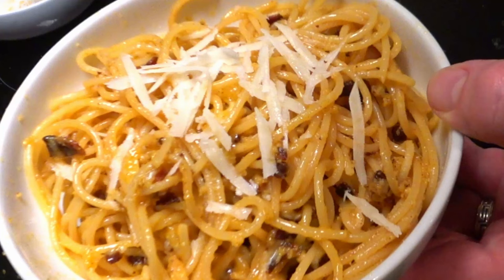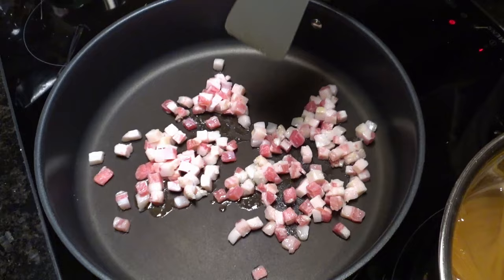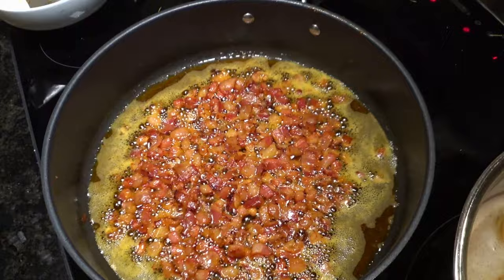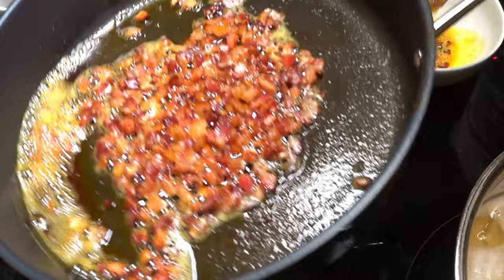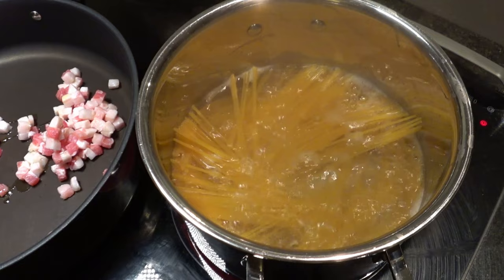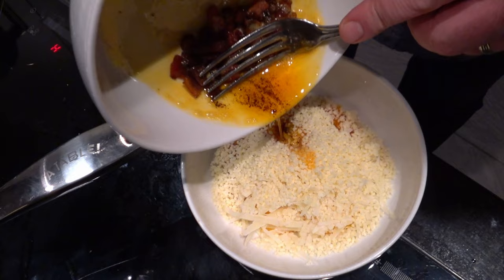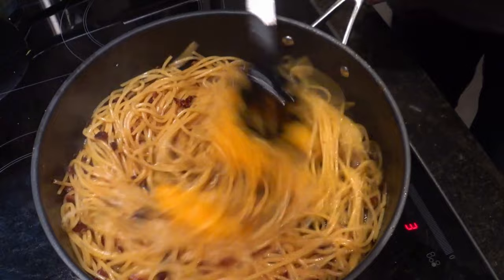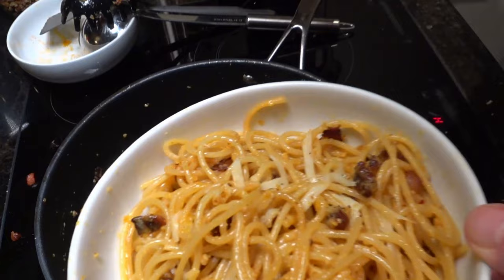Carbonara Masterclass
Join me on a culinary journey to Italy as we master the art of Carbonara in this Carbonara Masterclass! In this video, we'll dive into the secrets of creating the perfect, creamy carbonara, using authentic ingredients and techniques straight from Italian kitchens. Whether you're a pasta aficionado or a curious cook looking to elevate your skills, this recipe will transform your home cooking experience.